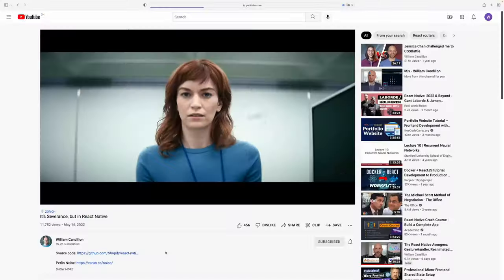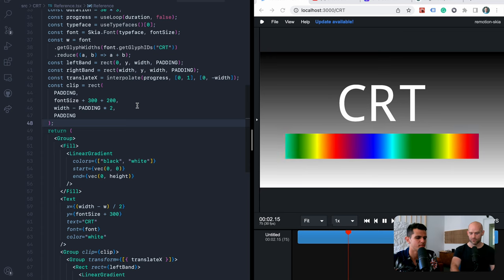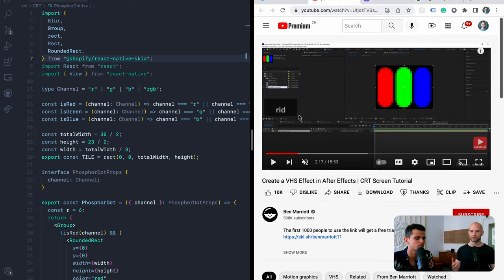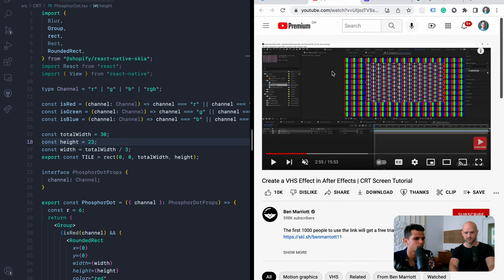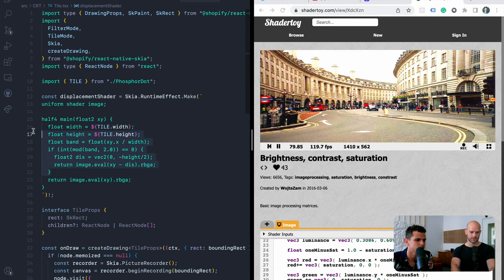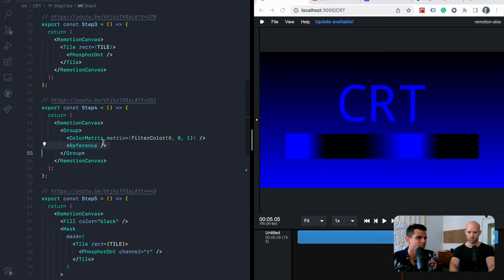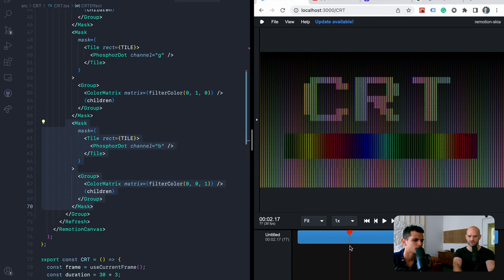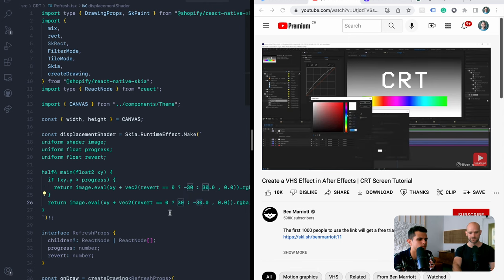it's After Effects, but in Remotion